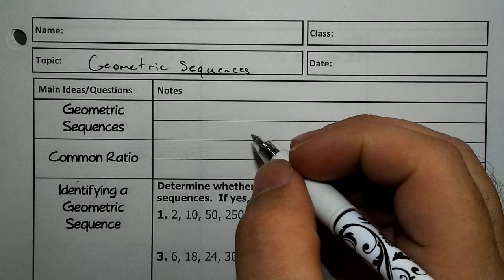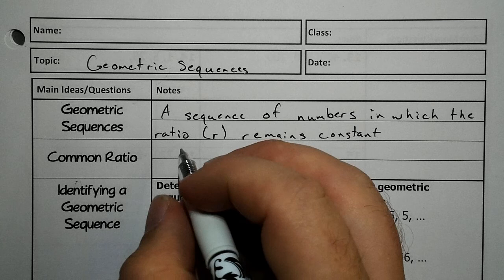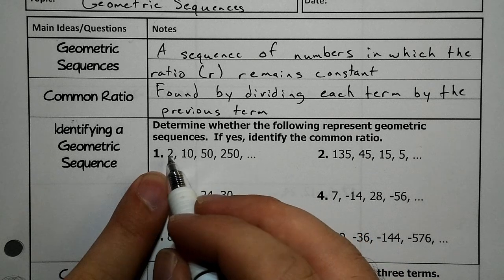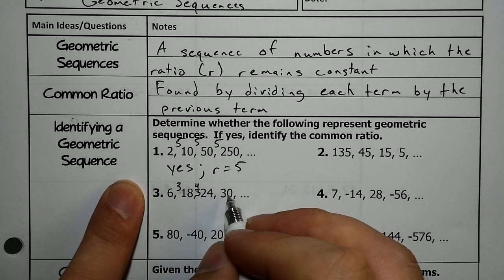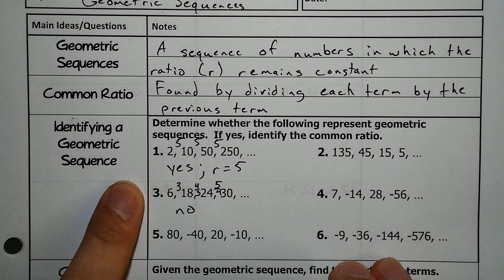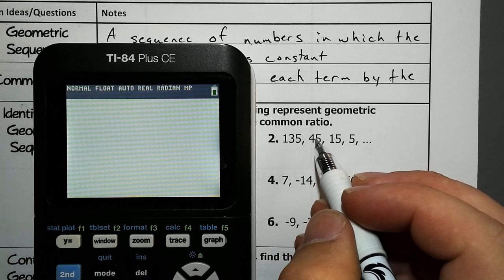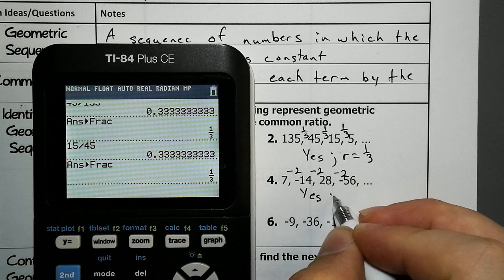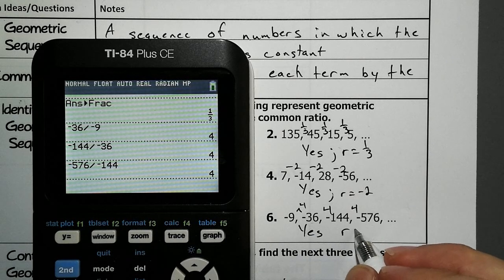Geometric Sequences Notes Part 1